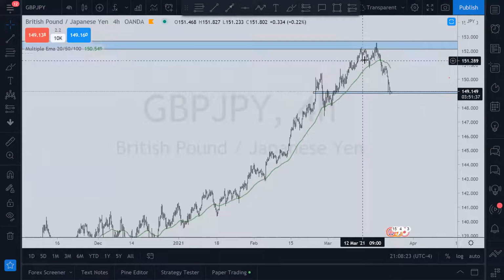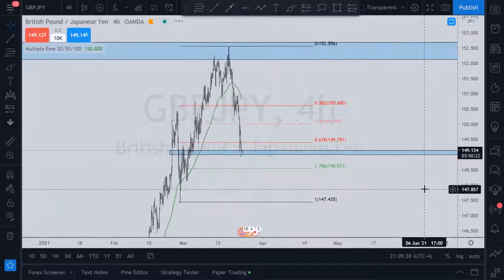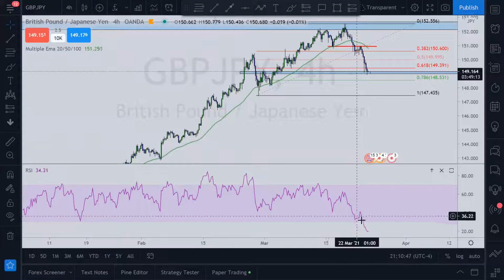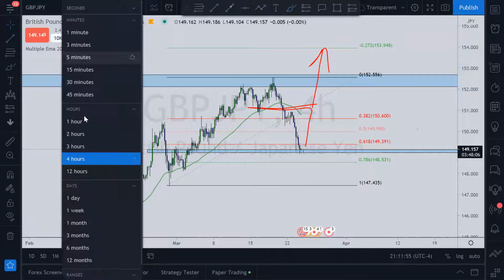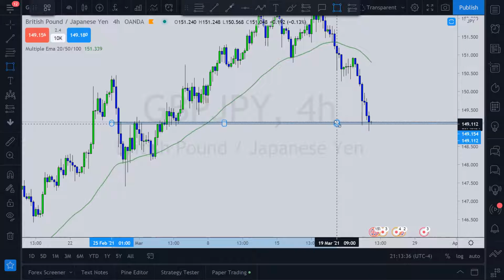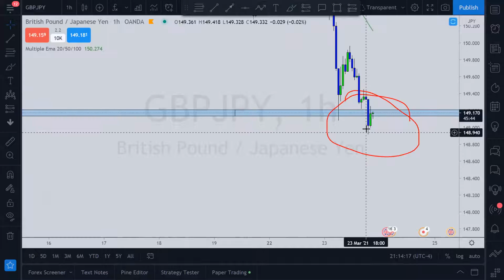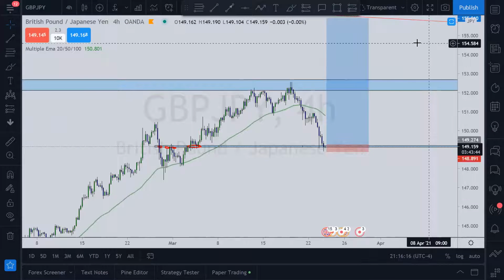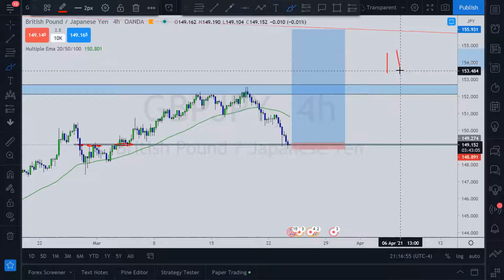GBPJPY: Trade idea!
GJ may be giving the same type of opportunity as GU.